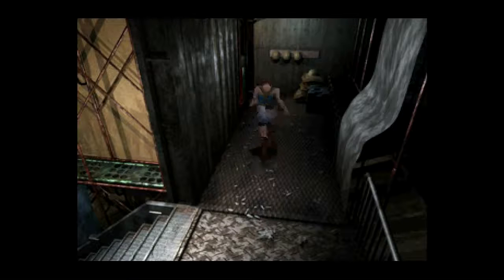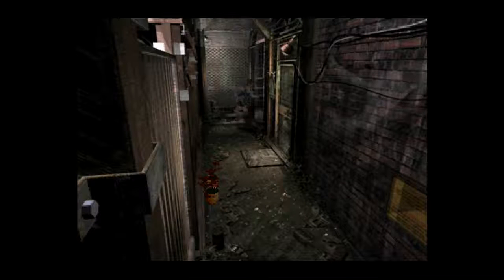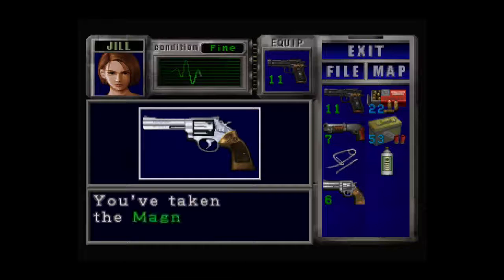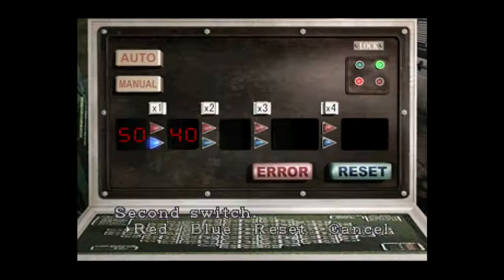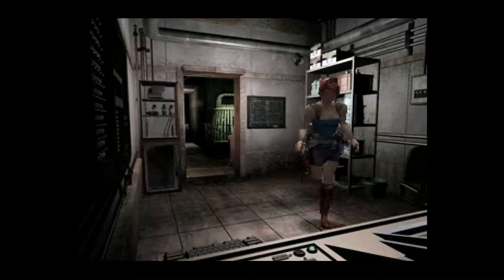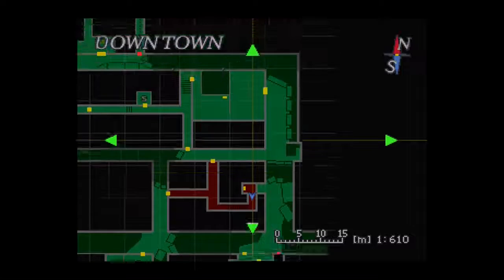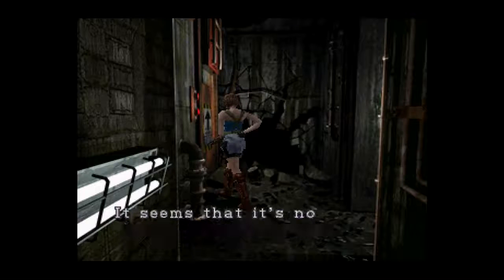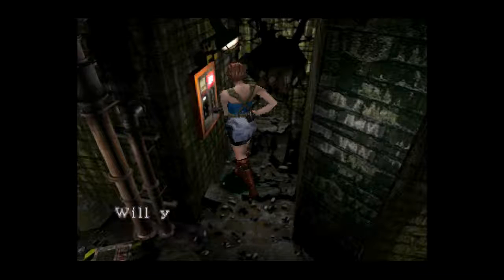Resident Evil 3: High Voltage - Part 5 - The Game Gent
Damn. I missed the fuse. Just got to nip over to the substation to pick up that then we are good. No Carlos you can't have icecream!